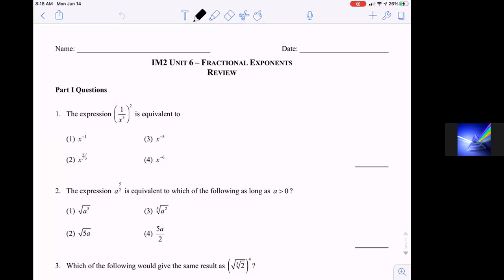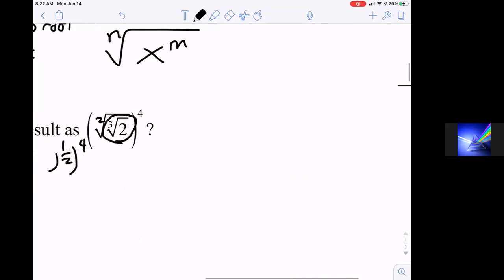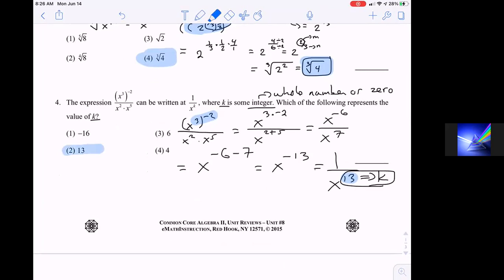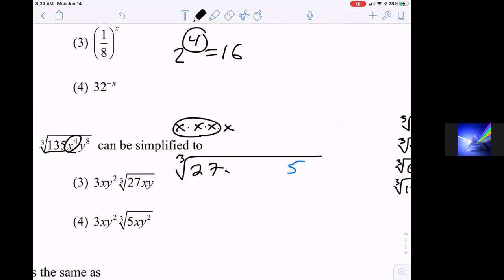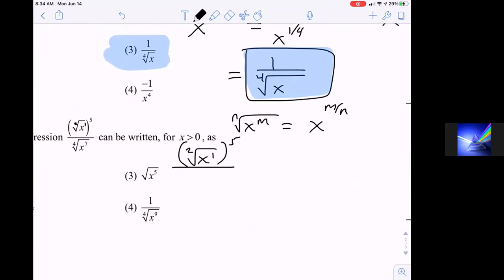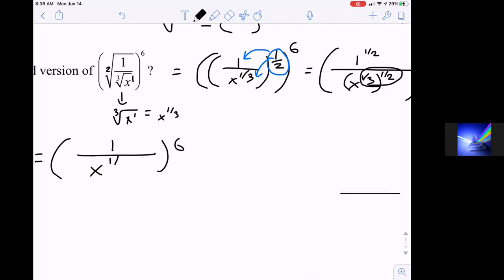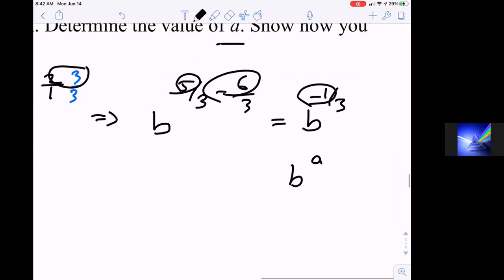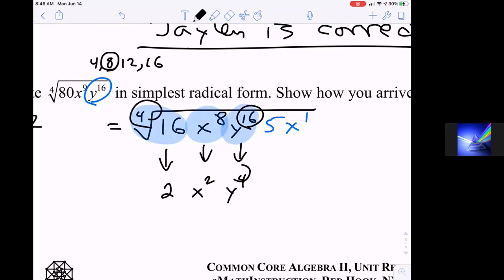Unit 6 Review solutions